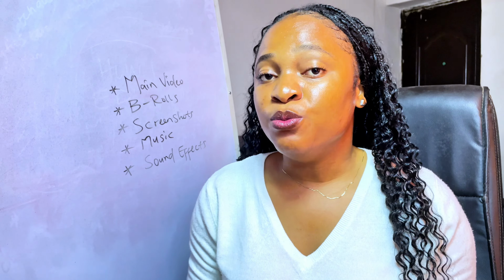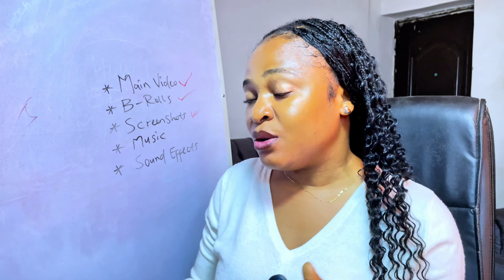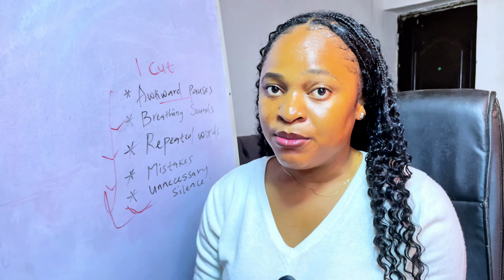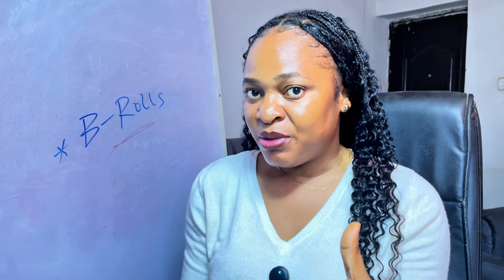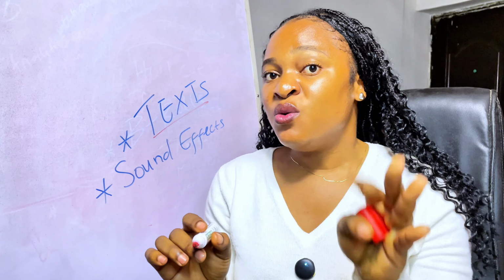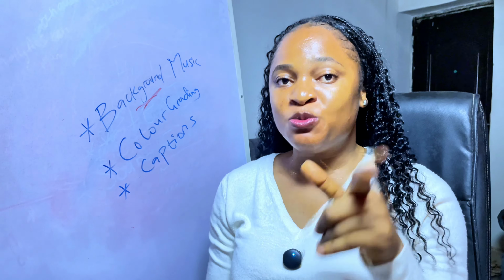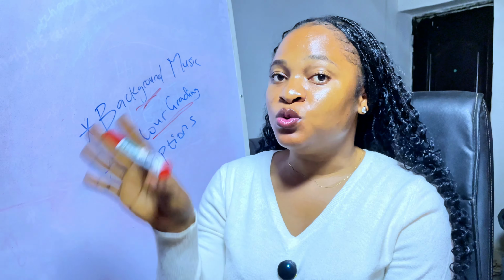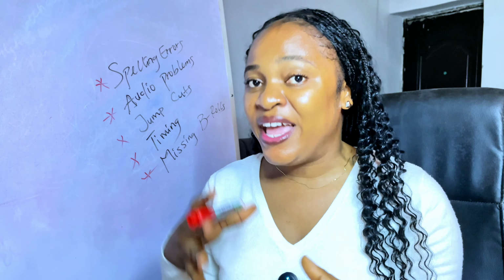How I Edit My YouTube Videos in 2026 (Beginner Step-by-Step)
Learn exactly how I edit my YouTube videos from start to finish using CapCut on my phone.

In this beginner-friendly tutorial, I’ll show you my complete editing workflow, including how I cut videos, add B-roll, use sound effects, adjust audio, and export in high quality for YouTube.

Whether you’re just starting your YouTube channel or want to improve your editing skills, this step-by-step guide will help you create cleaner, more engaging videos.

In this video you’ll learn:

* How I organize my clips
* How I cut out mistakes
* How I add B-roll and text
* My audio and music settings
* My export settings for YouTube
* Tips to keep viewers watching